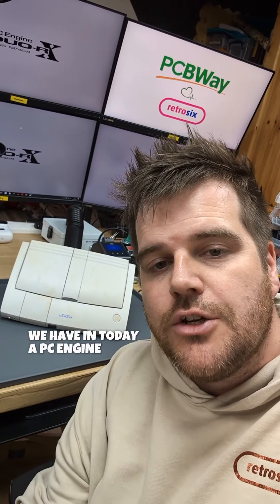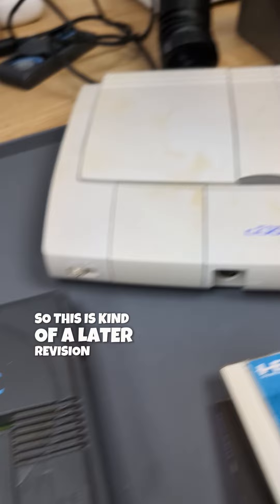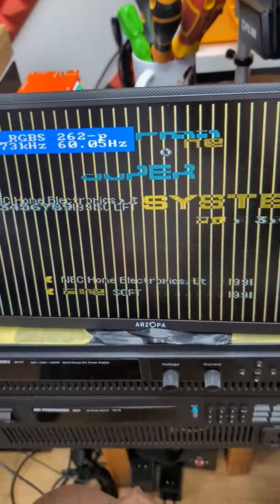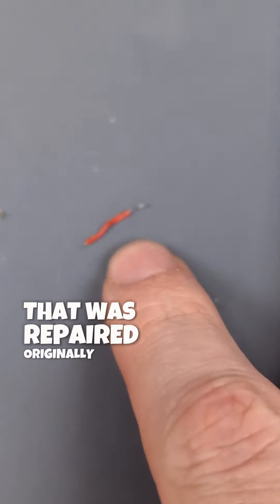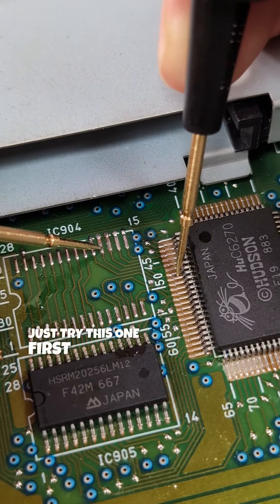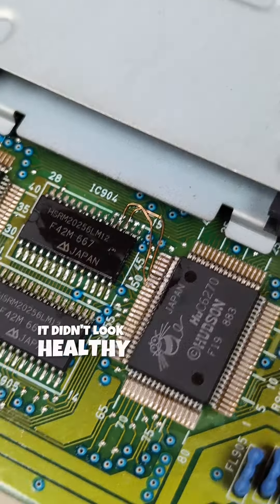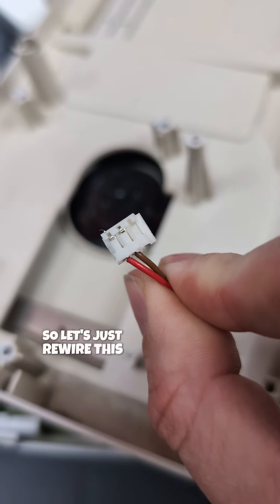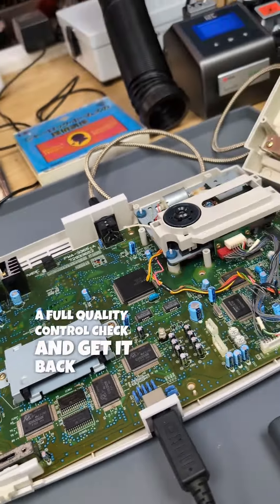Restoring this Japanese Home Arcade console, the PCB Engine Duo-R